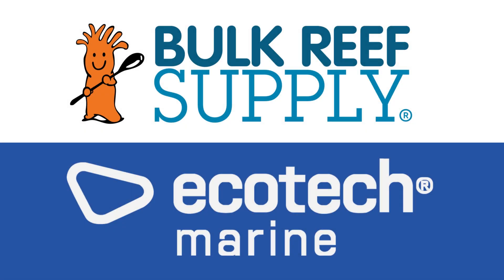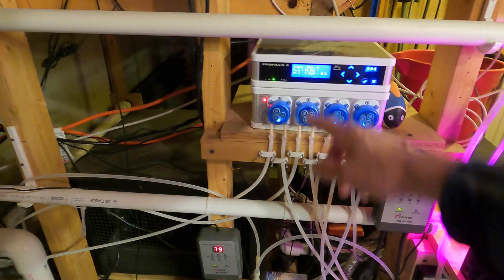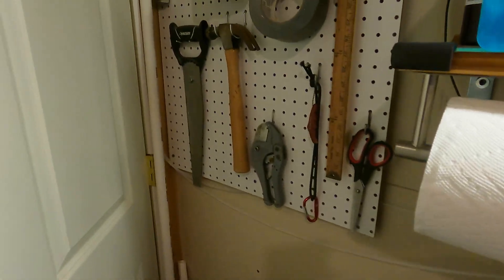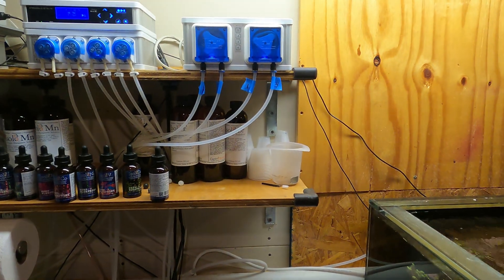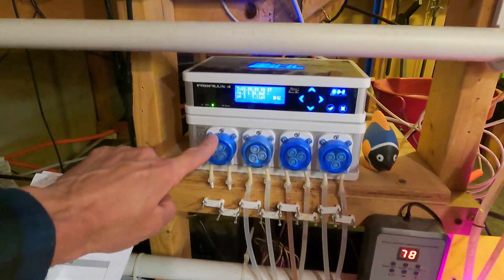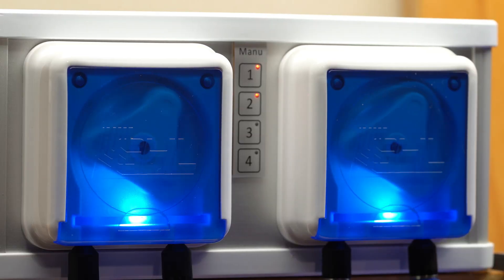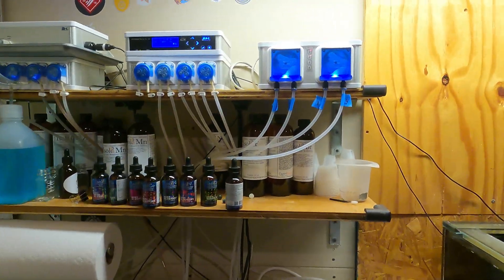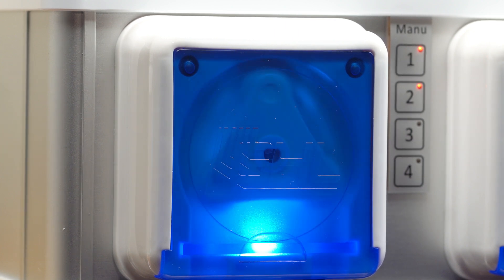New Option For Dosing Kalkwasser, Auto Top-Off & Water Changes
In this video I discuss the GHL Doser 2.2 Maxi, a brand new product that can be used for auto top-off, auto water changes and dosing large amounts of liquid. I have set it up to dose kalkwasser for both of my systems.

Gimbal

Zhiyun Crane